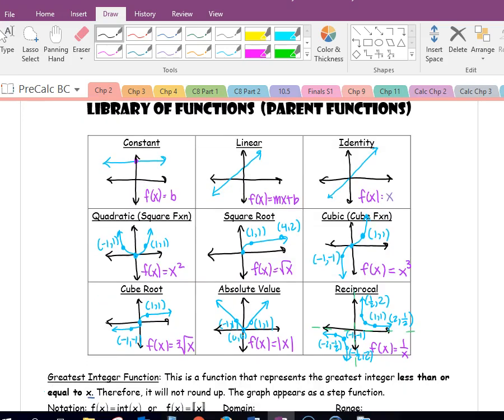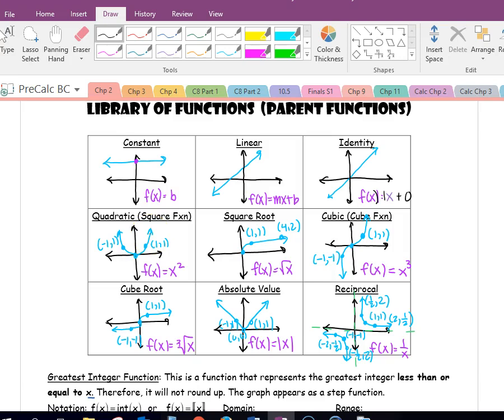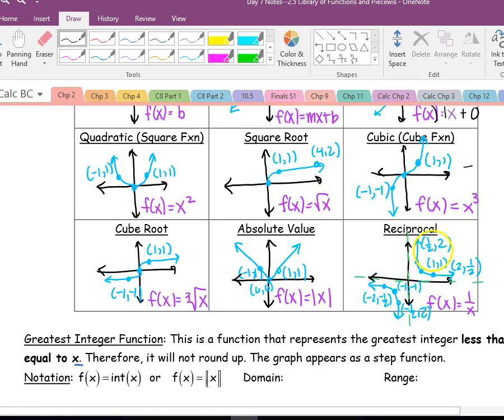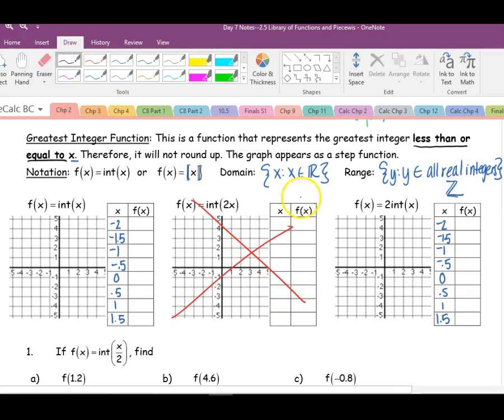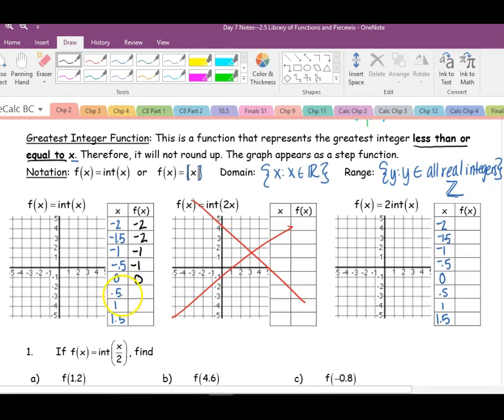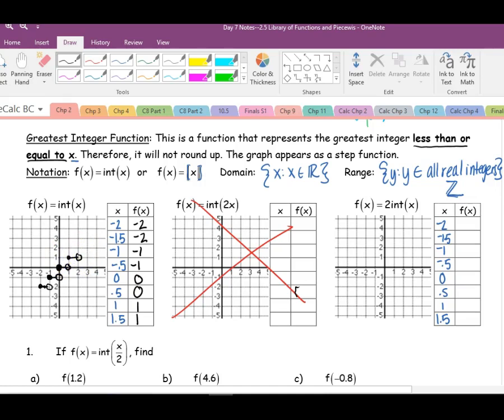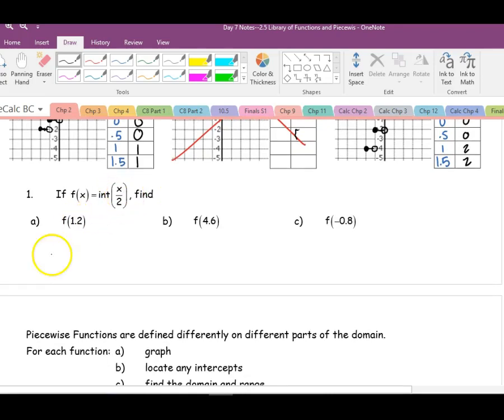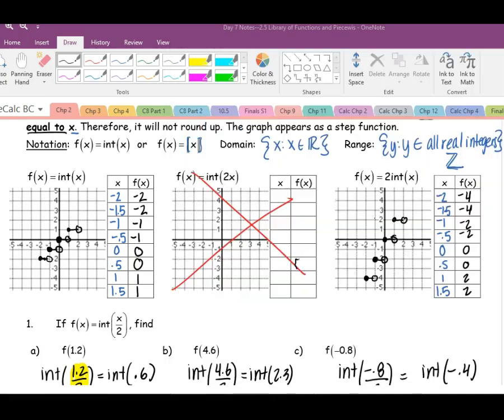PCBC Day 6 Notes Library of Functions